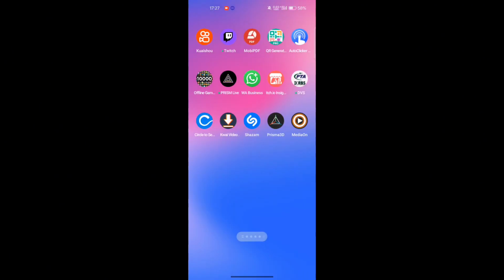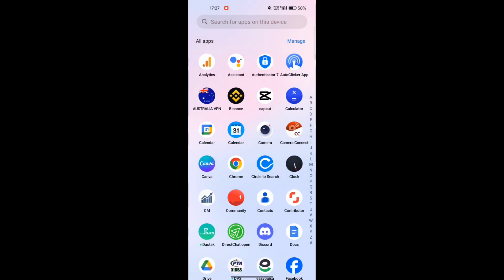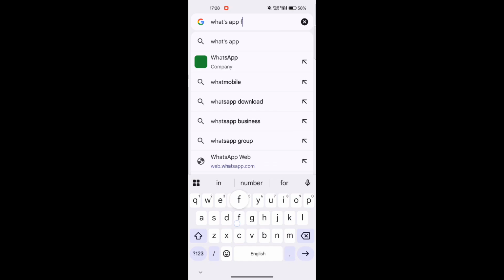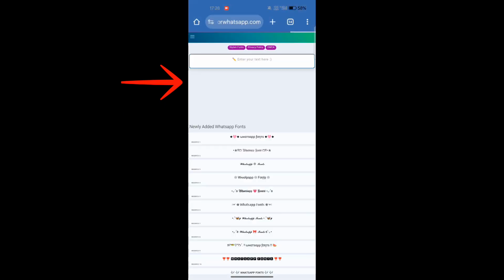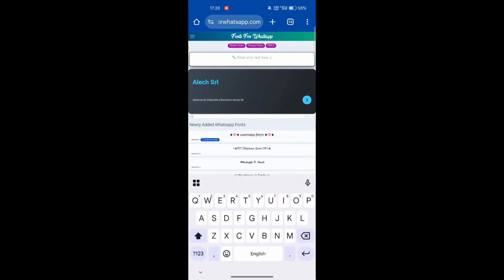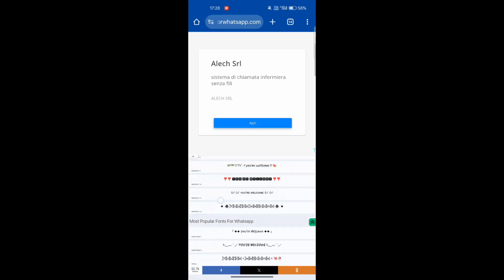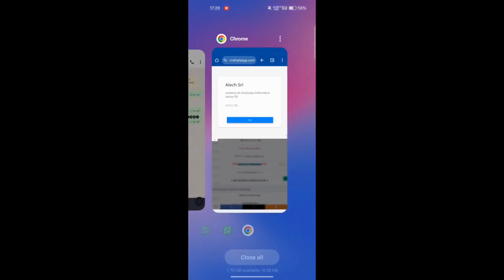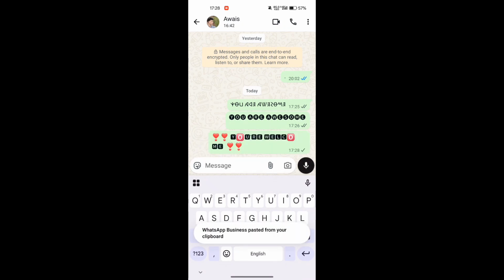How To Change Font In WhatsApp Stylishly Text | Easy Tutorial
Want to make your WhatsApp messages look stylish and unique? In this tutorial, I’ll show you how to change fonts in WhatsApp using , a free and easy online tool. You’ll learn how to choose different text styles, copy them, and paste directly into your WhatsApp chats. This works perfectly for Android and iPhone users in 2025. Watch till the end to make your messages stand out with cool, fancy fonts — perfect for chatting in style!